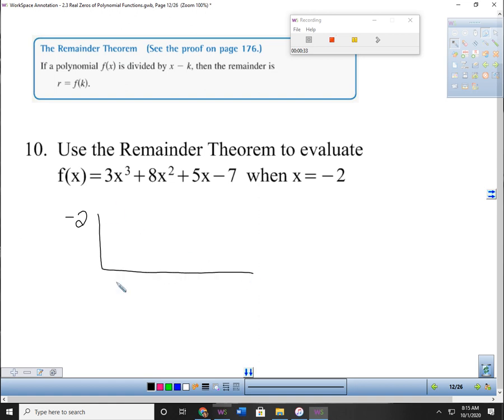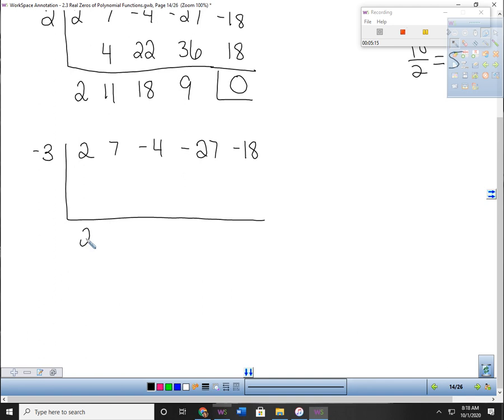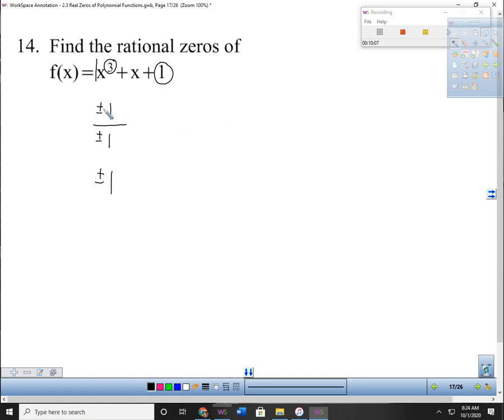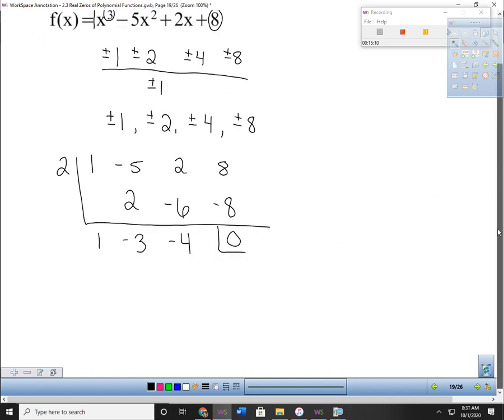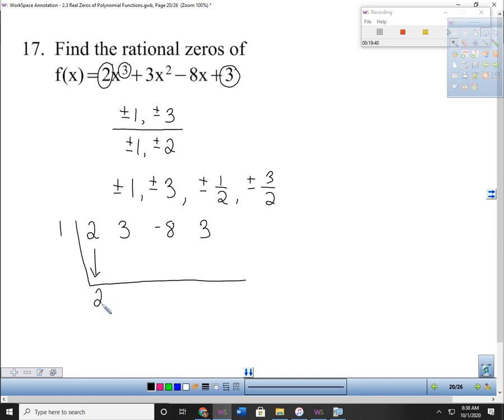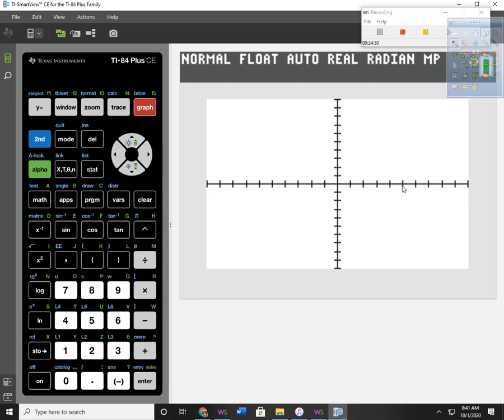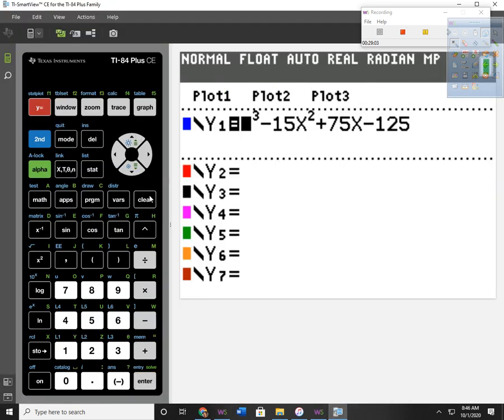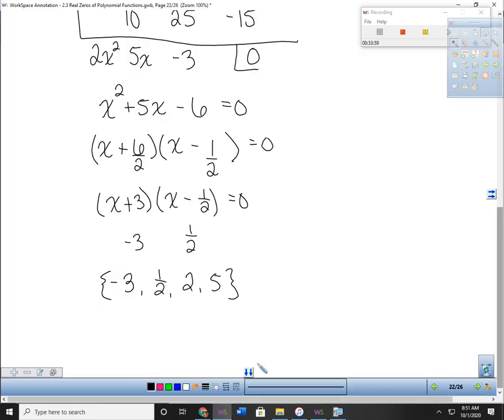2.3 Real Zeros of Polynomial Functions (Part 2 #'s 10-19)